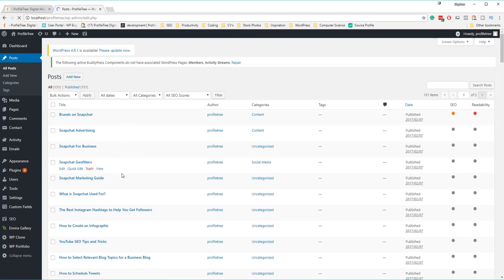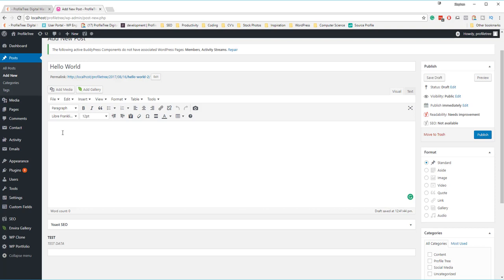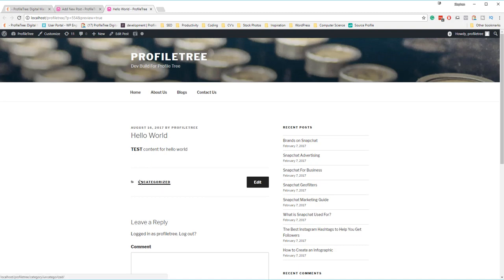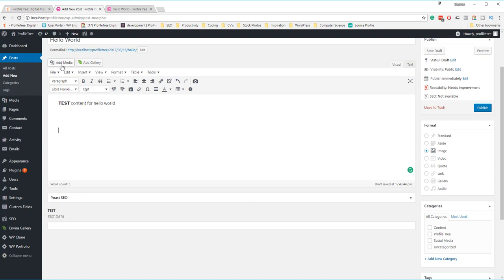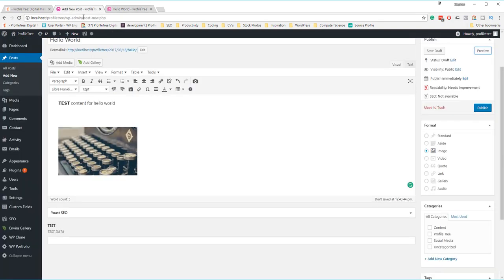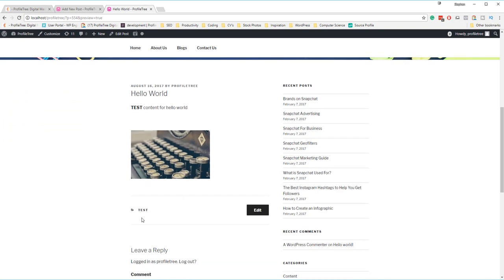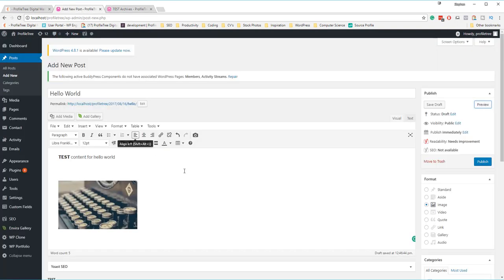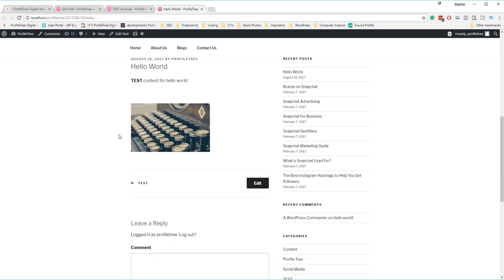How to Create Your First Post on WordPress?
WordPress is the website that allows people to create their own sites with giving them different customization options and tools to do whatever they want on the site and this even happens with helping them with the themes, the plugins, etc.

For the beginners of WordPress, it is first important that they know the difference between a post and a page. Posts are one of the main researches used within a WordPress website, it is used to advertise some particular blog content, some info about the website, or even some daily or weekly and sometimes even monthly updates to give your viewers and visitors some kind of hint about what is going on in your site. We could say that a post on WordPress is more of a dynamic entity that needs updates every so often, while the page is a static entity that does not need changes regularly or even at all; the posts of the website are posted on the website's page.

The first thing to do in order to create your post is to login into the WordPress dashboard, and in order to know how to monitor the dashboard, you could check this video tutorial about dealing with WordPress dashboard

To create a new post on your WordPress site, you will need to go to the posts button that is found in the toolbar on the left side of the page. Once you open your posts page, you will find all the old posts which you already have on your site and on the top just beside the "posts" title, you will find the "add a new post" button which you will click on in order to create your first post.

In the page that will open to create the new post, there are three different things which you will need to go through: first is writing the title of the post then writing down the content of the post, and the third part is about choosing the format that you want, which you will find on the right corner of the page. When you are creating the content of the post, you will find one the side part two different options, the visual and the text, the visual is for beginners and those who are not experienced in texts and codes, while the text option is for those more experienced in the HTML codes.

According to the theme you are using for your website, you are going to find the format given to you for the text you are writing down and creating as part of the content; you could know more about WordPress themes through this tutorial which we have provided on our channel as well

One of the other things which you will also find in the page of creating a post is the permalink which is automatically created by WordPress but which you could edit in order to choose the name that you want if you believe that it is going to be easier for the viewers and visitors to find it. This Permalink is showing you how this is going to be presented and that's why it is important to pay attention to it since it also helps when it comes to the SEO.

Going to the other options found on the right side of the page, you will first get to the publishing options. The publishing options include the status of the post, the visibility and who will see it, when you want it to be published, and you will also find some help with the readability and the SEO (they will in general tell you how good you are doing with the post). When you finish creating your post, you could either choose to preview it first in order to know how it will look like for the visitors and you could else choose to publish it directly.

The other options related to editing and creating a post on your WordPress site is the format window which in addition to the standard, it gives you other options to choose from, such as the image, the video, the quote, the link, etc. and there is also the option of choosing the category in which you want your post to go to (this is usually according to the categories that you already have on your site, but you could also create a new category directly from there), there is also the tags option which you could use to place your tags in order to appear easier in the search engine, and finally there is the featured image that you could choose for the post.

To get to know more about WordPress and creating a website through it, we could help you with the initial steps, such as learning to create a how to install a new plugin to your know how to customize the theme that you have installed and generally know more about users and media library

That's the basic way of creating a new post on WordPress website, did you find this helpful and informative? If yes then share it around.

in order to know more about creating websites, online and internet marketing, and lots of other things as well.